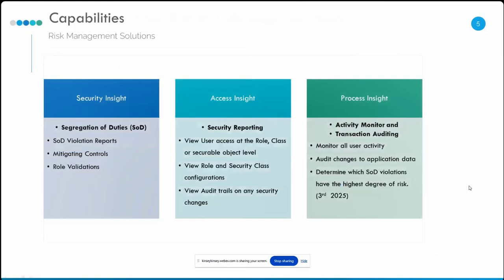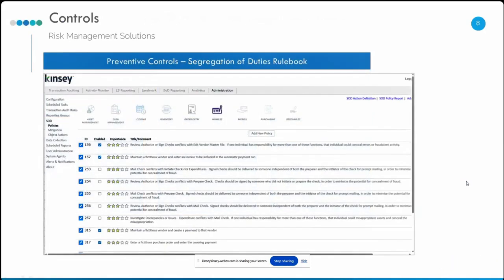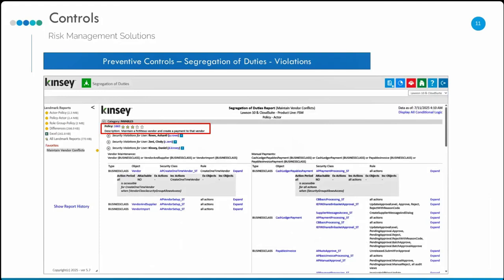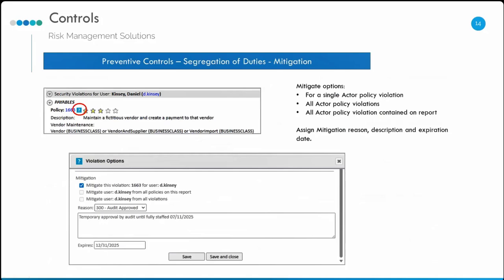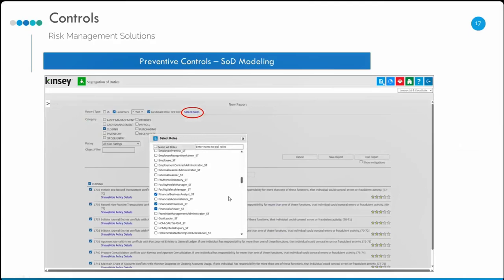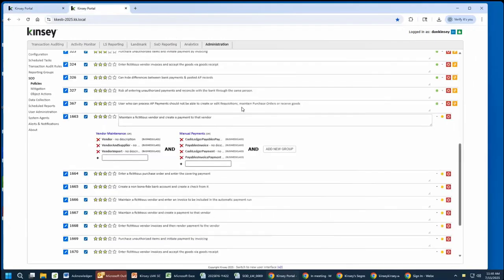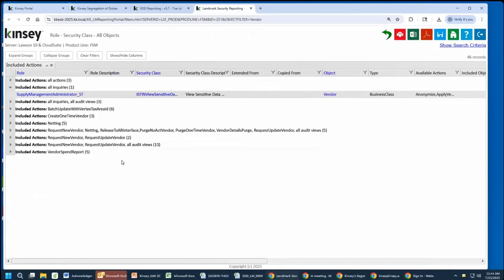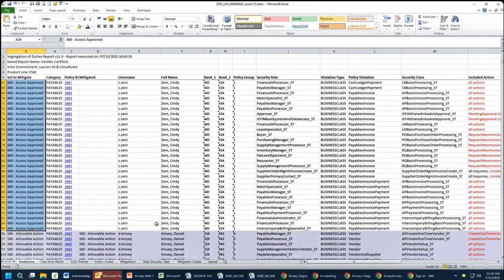SOD for CloudSuite Webinar July 2025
This presentation is from a July 2025 webinar discussing Kinsey's Segregation of Duties application for INFOR CloudSuite